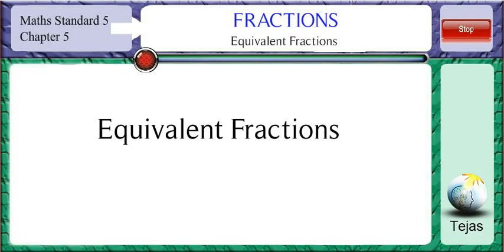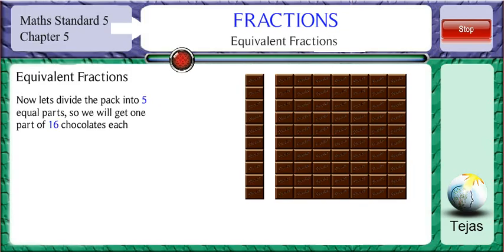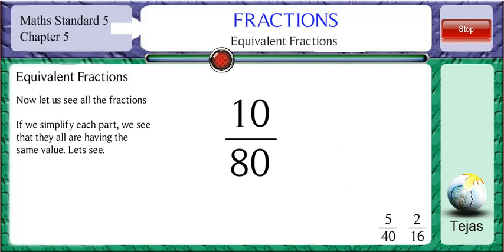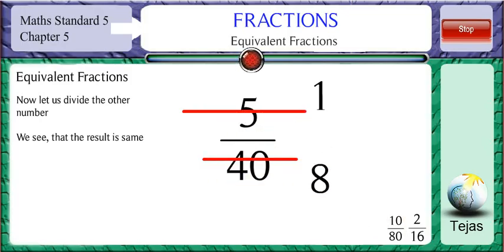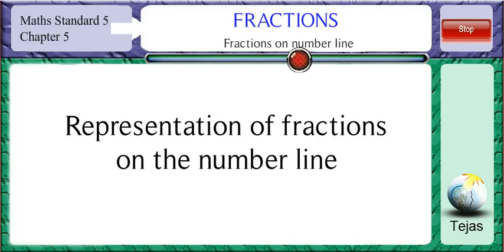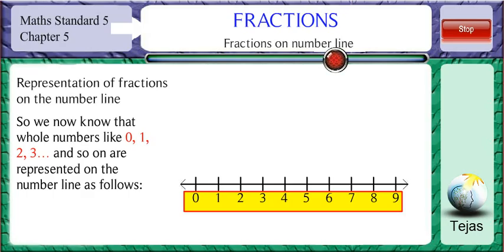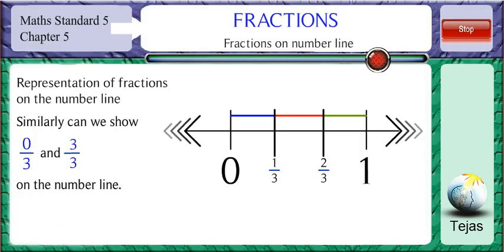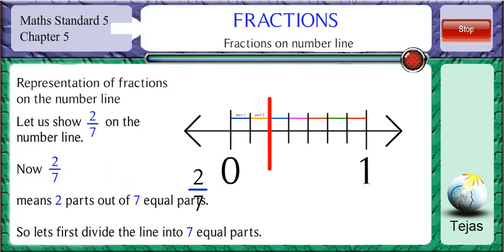Introduction to Fractions - Part 2 | Grade 5 | Tejas Foundation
Karnataka Board Grade 5